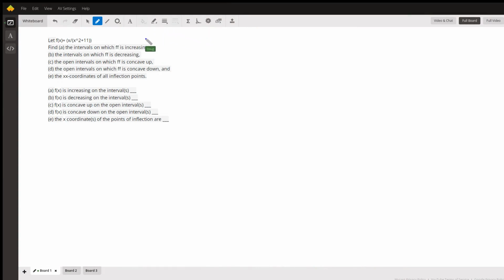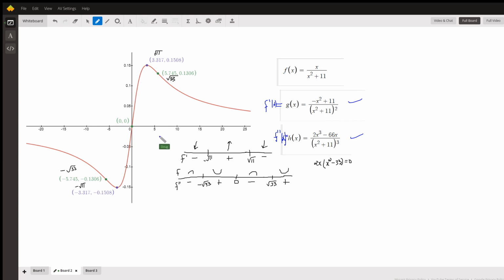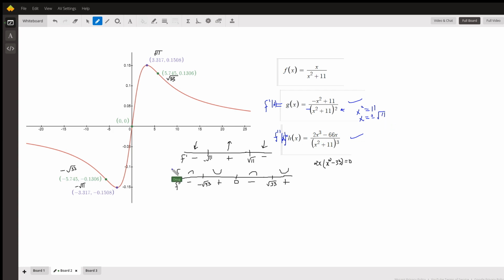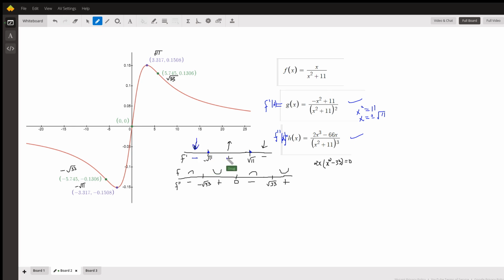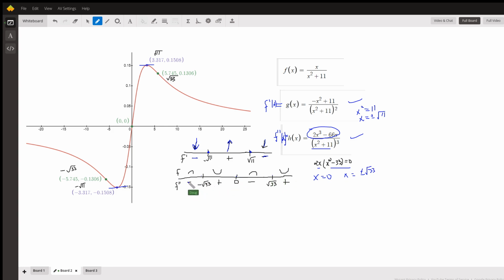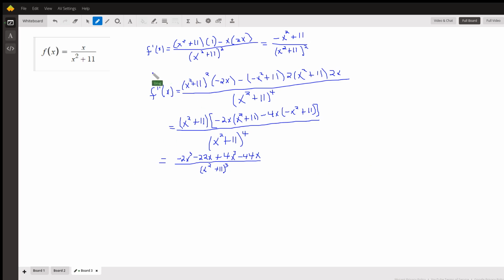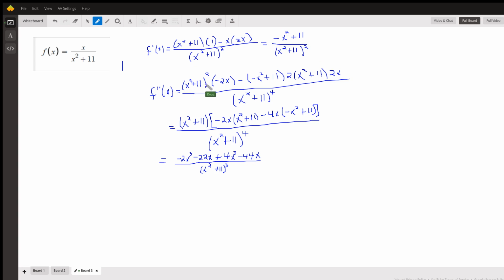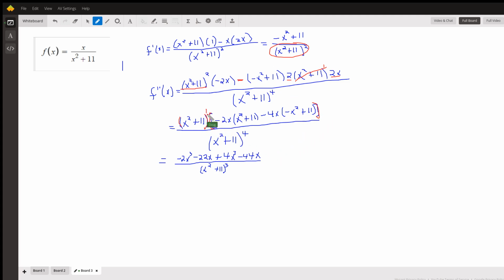Given a rational function find intervals of increase/decrease, of concavity, and points of inflectn.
Answered By:

Doug C.